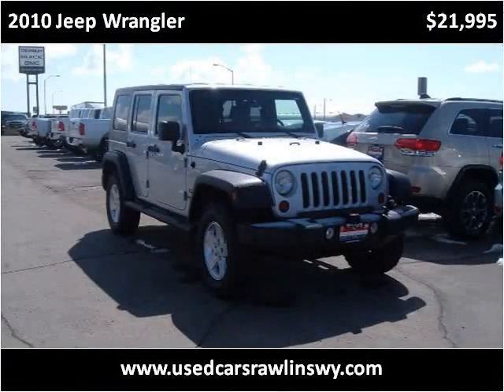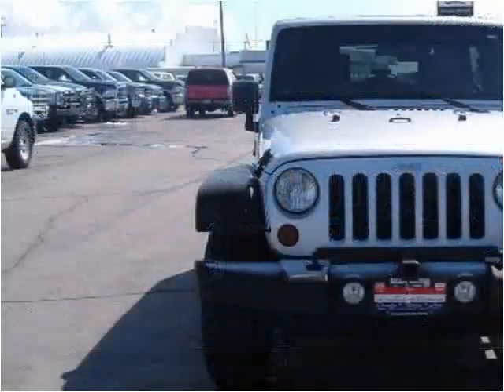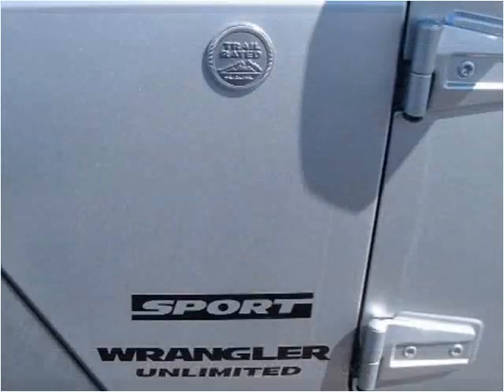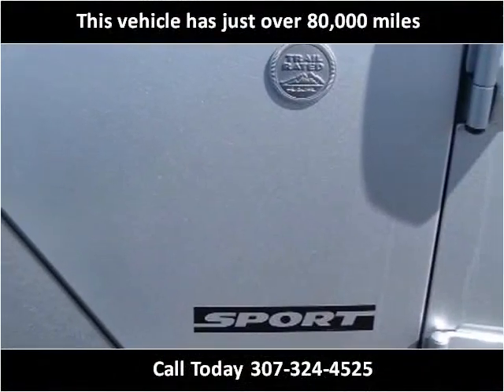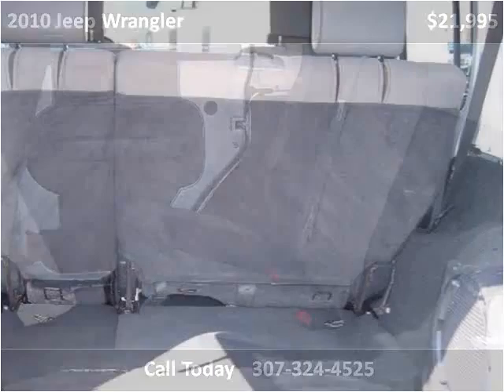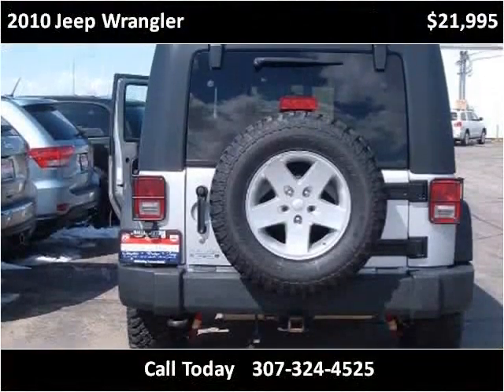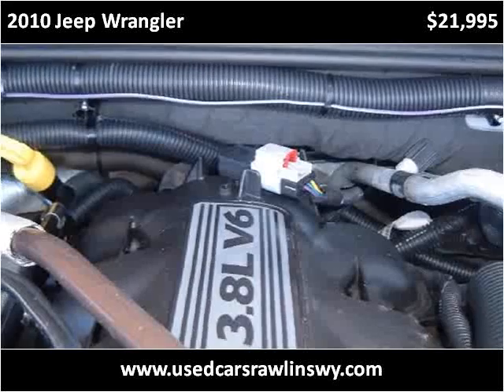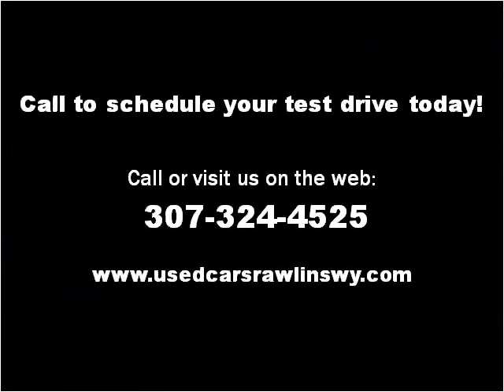2010 Jeep Wrangler Used Cars Casper Rock Springs Dallin Moto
This 2010 Jeep Wrangler is available from Dallin Motors.